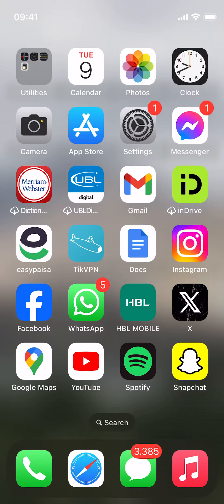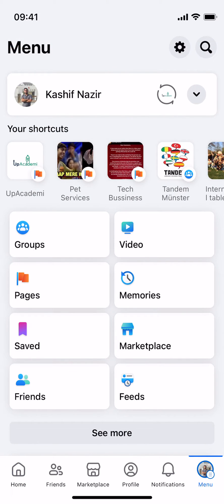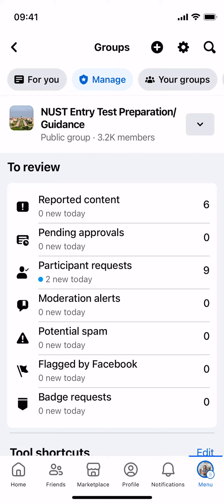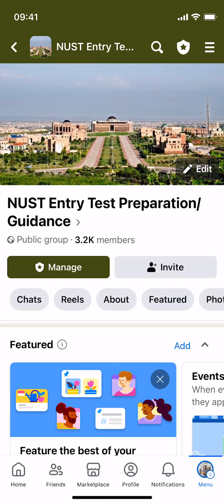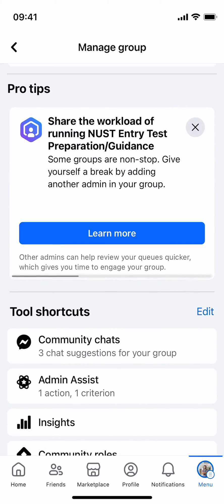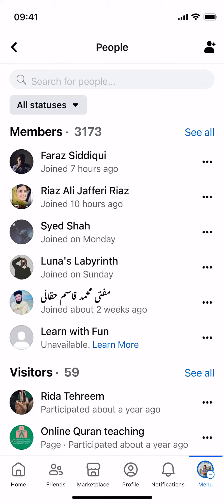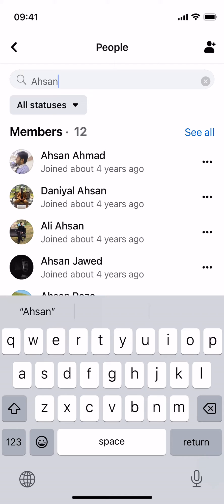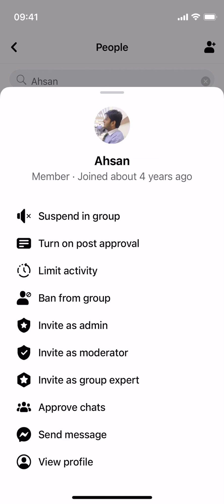How to Add Admin on Facebook Group (iPhone & Android)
Learn How to Add Admin on Facebook Group, simply follow this video.

0:00 Intro
0:05 How to Add Admin on Facebook Group